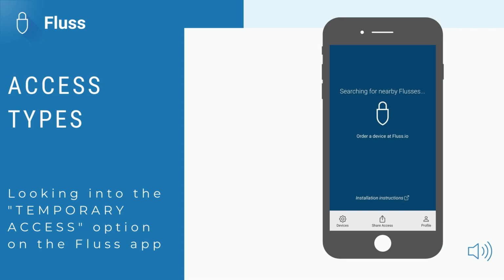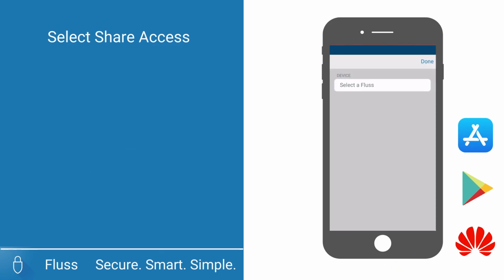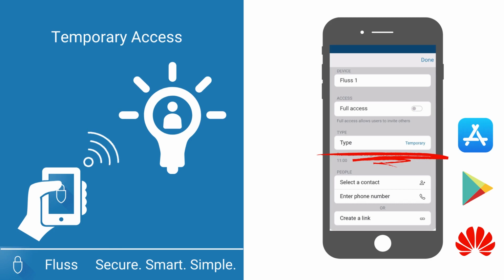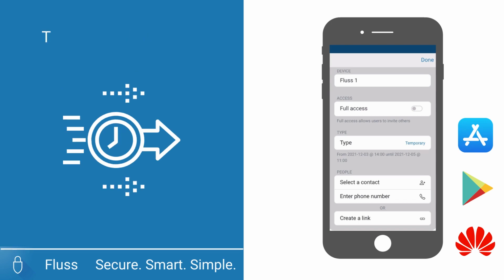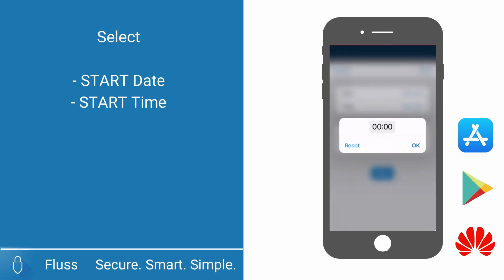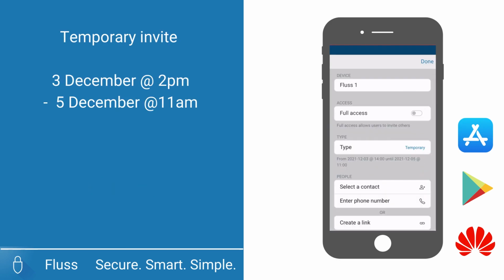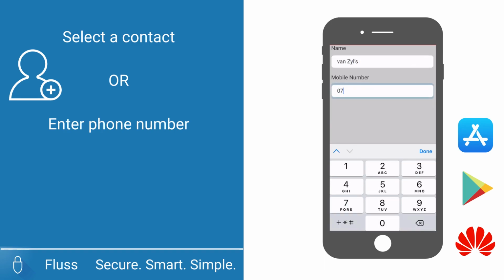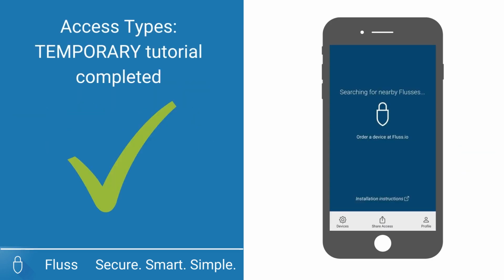Fluss Tutorial SHARE TEMPORARY ACCESS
In this video we delve deeper into the Different types of access on the Fluss app, specifically the “Temporary Access”